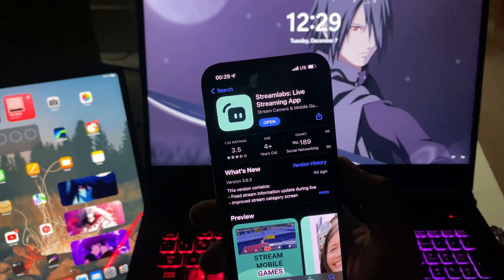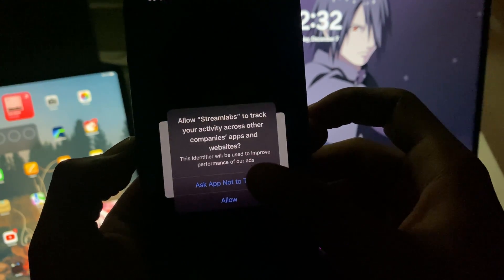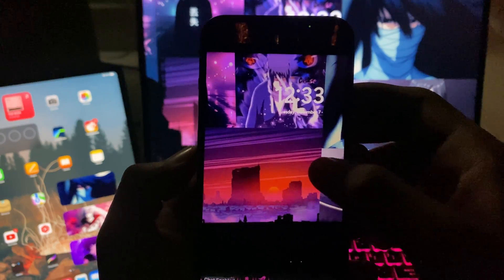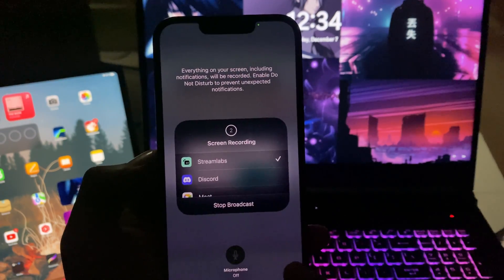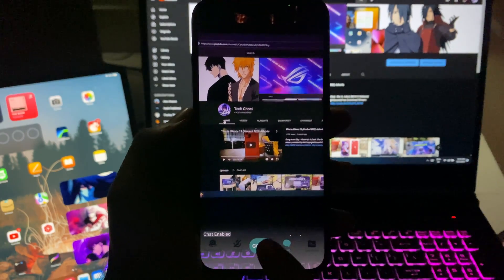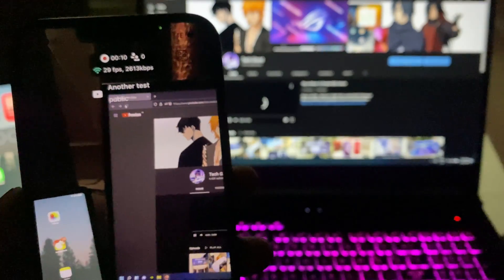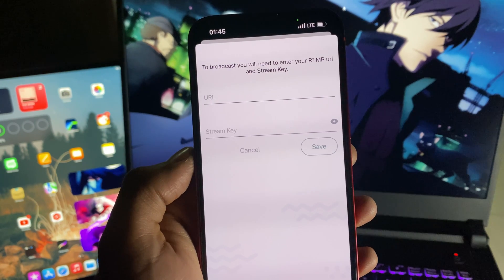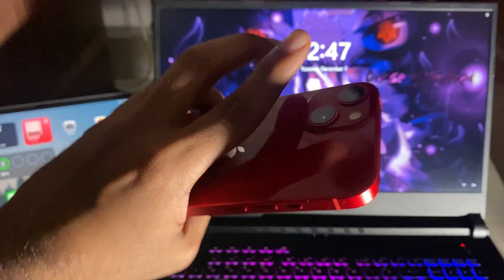How to Live Stream with Streamlabs on iPhone & iPad in 2021 (Updated Version)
So here it is guys how to live stream with streamlabs with the updated version of the app.
The new thing is, Streamlabs has introduced Prime subscriptions to use all the video elements like widgets, layouts etc.

My PC Specs -
Intel Core i7-10750H 10th Gen @ 2.6GHz
Nvidia GeForce GTX 1660Ti 6GB Graphics
16GB DDR4 RAM
512GB SSD
120Hz Display
Songs used -

Track: Time To Talk, Azertion & JJD - Street Lights (Ft. Axollo) [NCS10 Release]